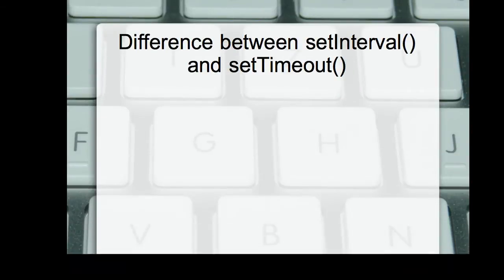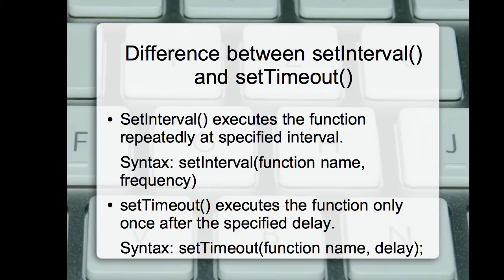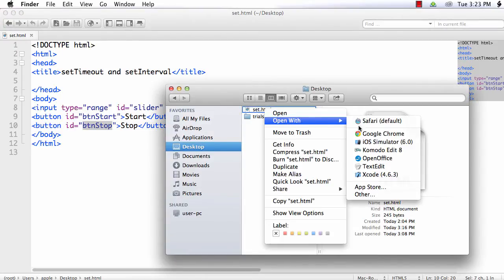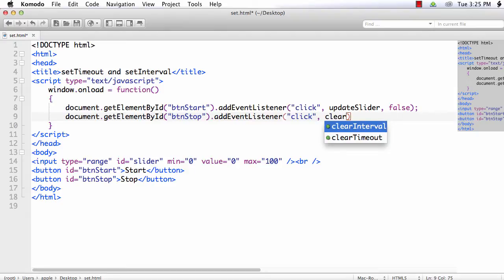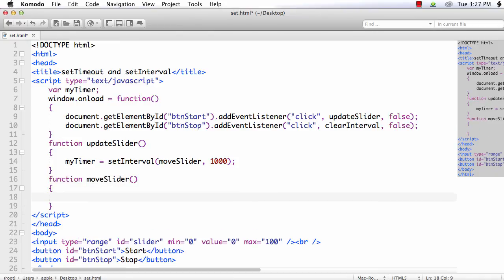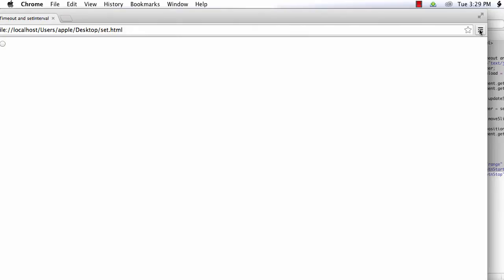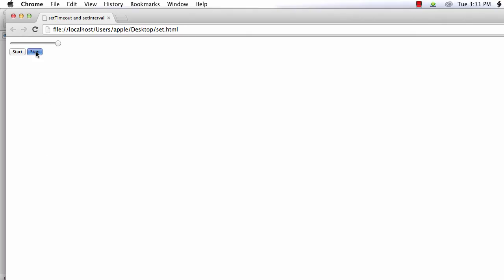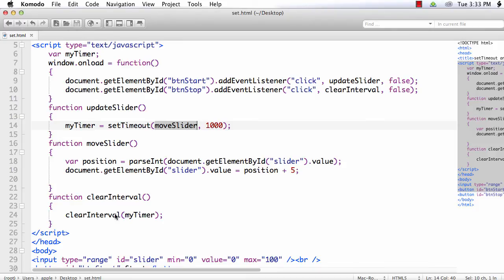JavaScript setTimeout and setInterval: Difference between setTimeout and setInterval Methods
Both setTimeout and setInterval methods are timer methods with the same syntax. The setTimeout method is used to execute a function after a specific delay and the setInterval method is used to execute a function repeatedly at specified intervals.

In this video, we update a slider using setInterval and setTimeout methods. You could find that the setInterval method updates the slider at specified intervals whereas the setTimeout method updates the position of the slider just once after the specified delay.

Once the timer is of no use, then you should clear the timer using clearInterval method in case of setInterval method and using clearTimeout method in case of clearTimeout method.

To see how to use the setInterval method to create a clock, see this video: